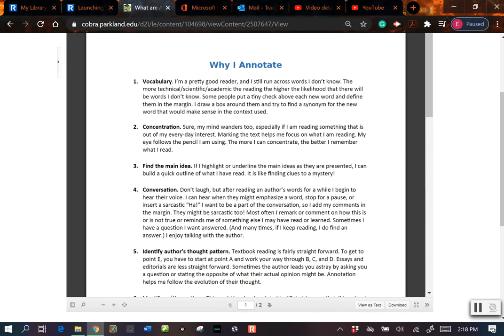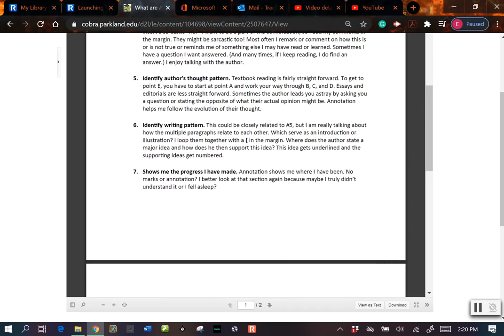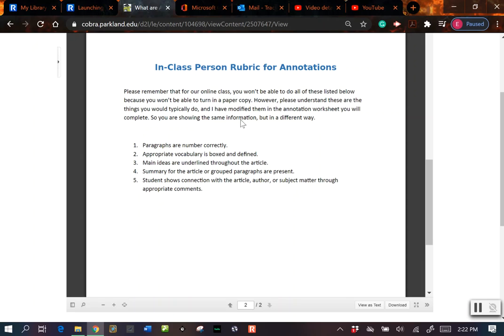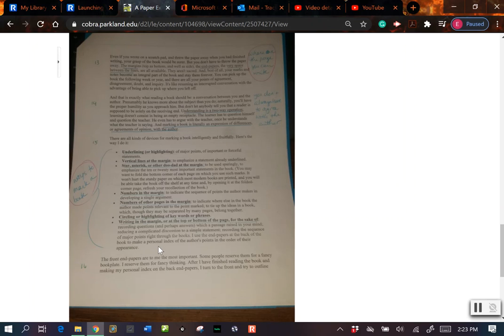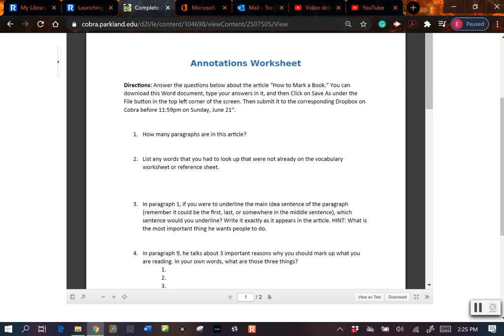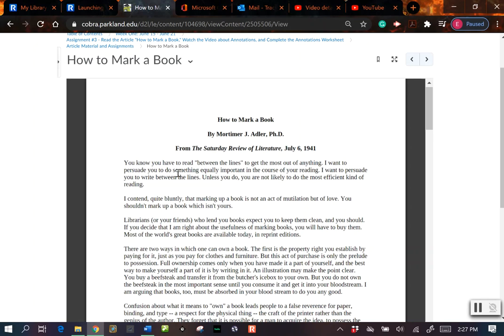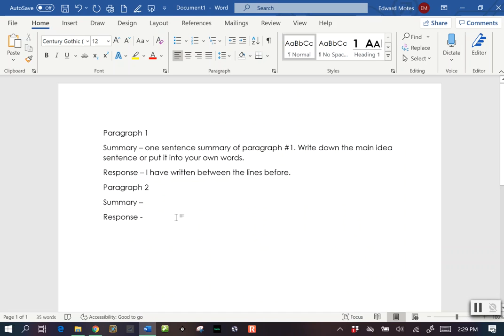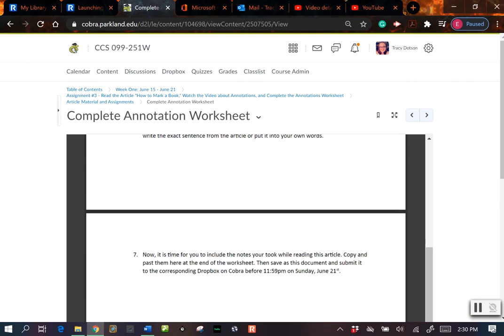What Are Annotations?